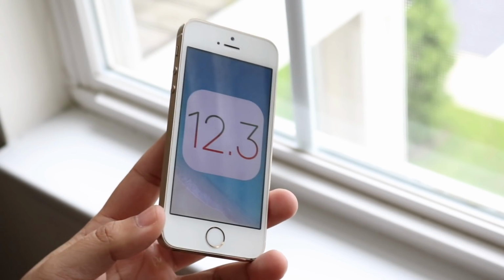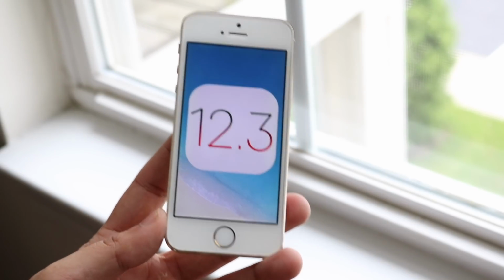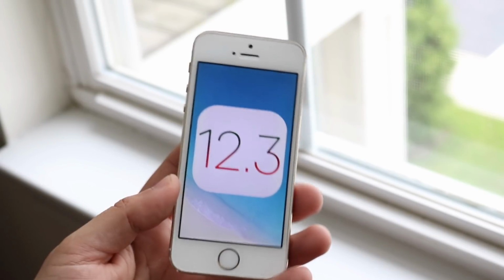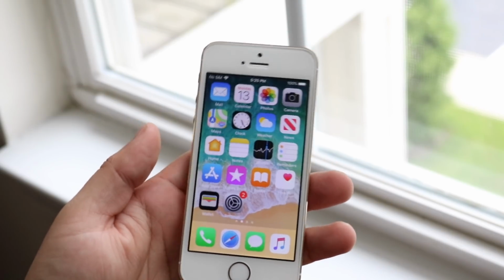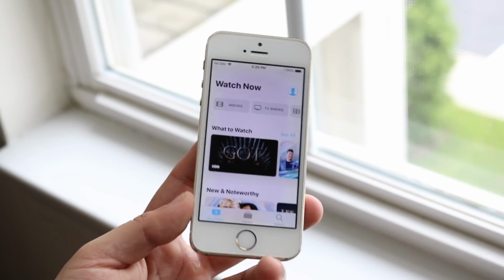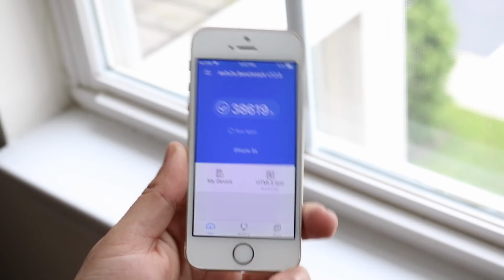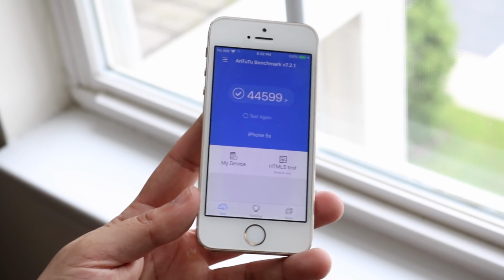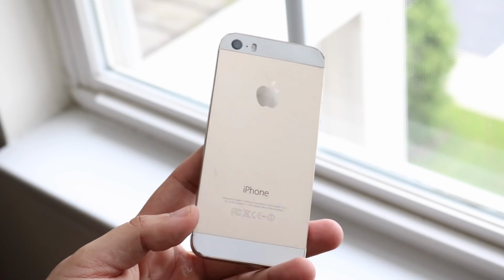iOS 12.3 OFFICIAL On iPHONE 5S! (Review)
iOS 12.3 just came out! So lets see how it runs on your iPhone 5S!